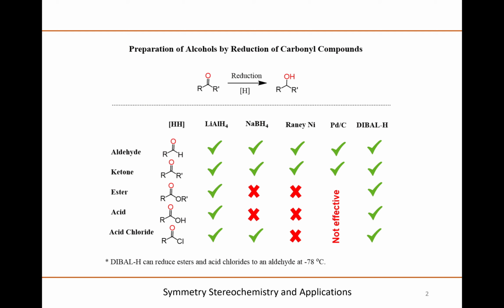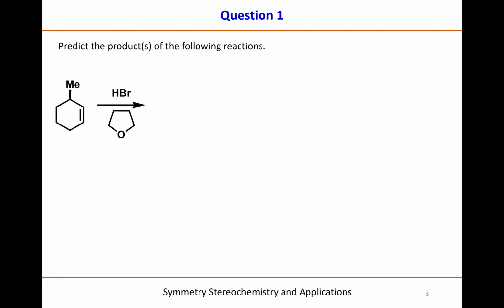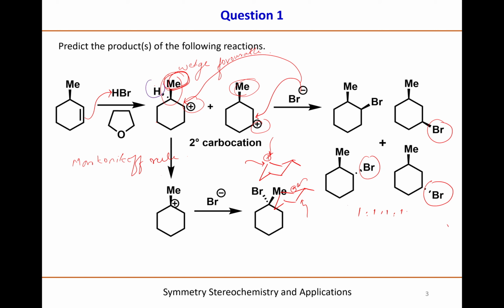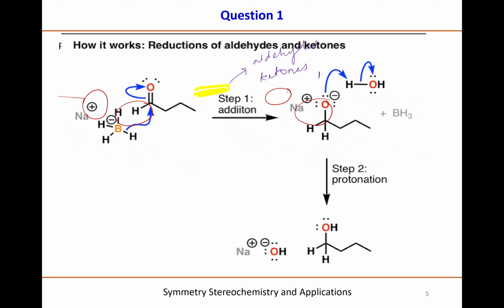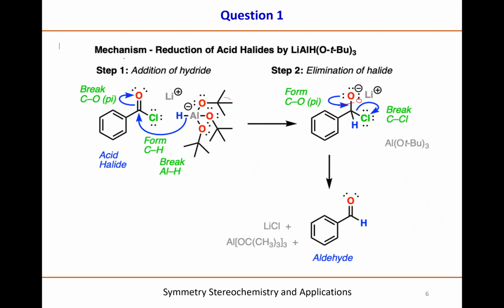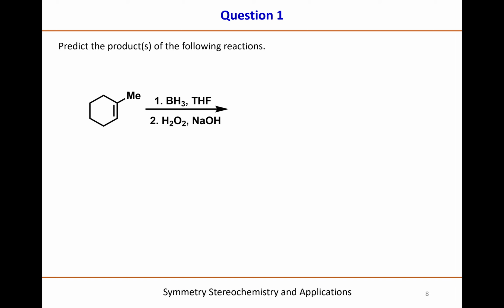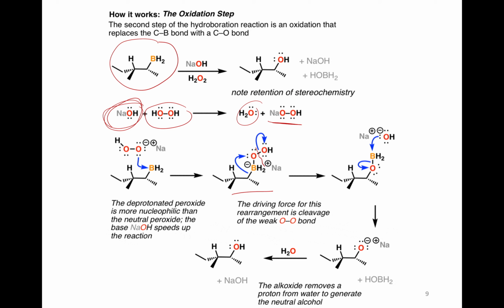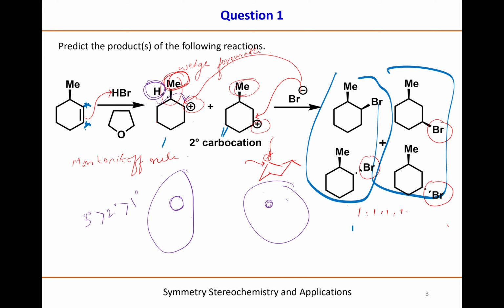Symmetry stereochemistry and its application week 8 assignment questions assignment